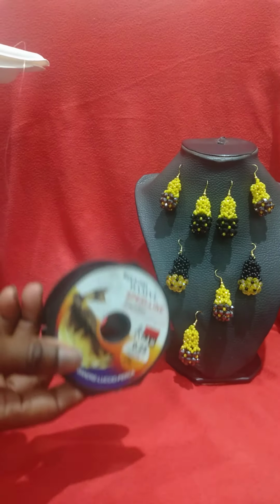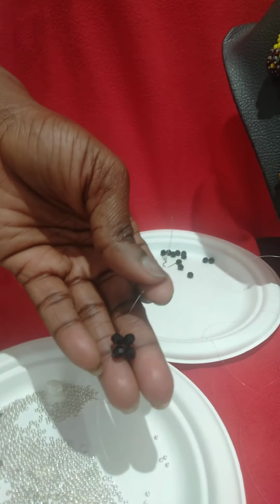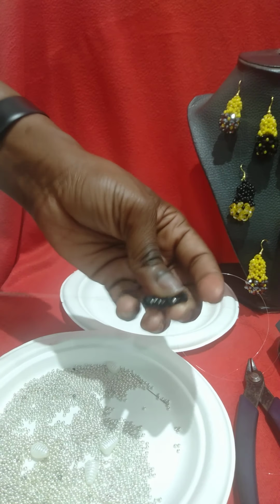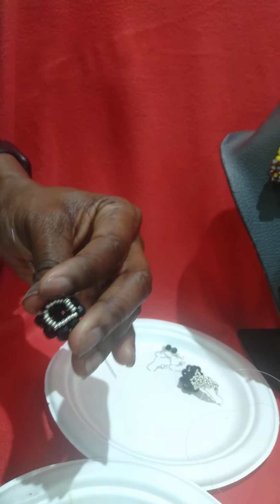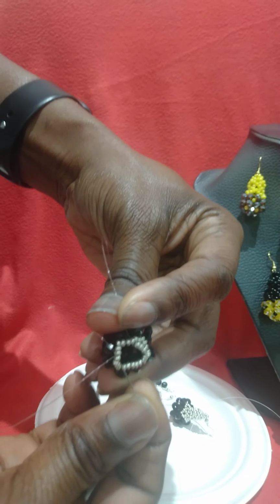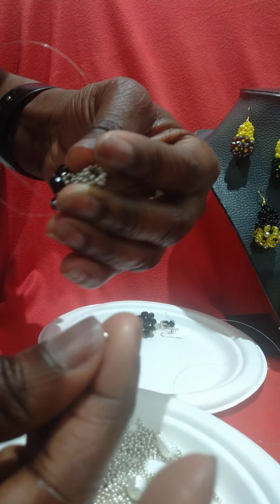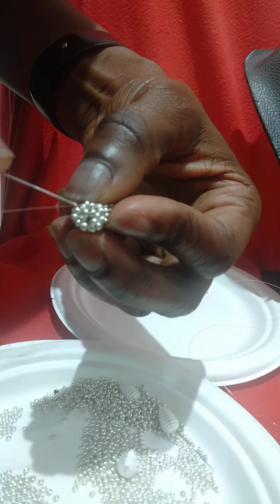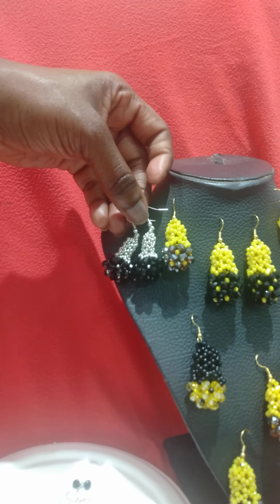beadedearrings RAINDROP EARRINGS // HOW TO MAKE BEADED EARRINGS //BEADING crystal// TuniqueCraft